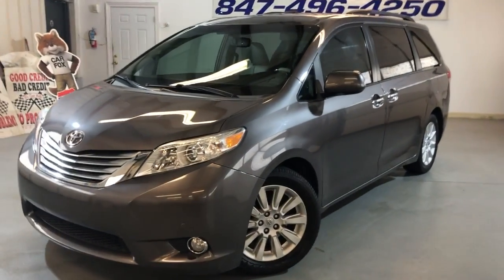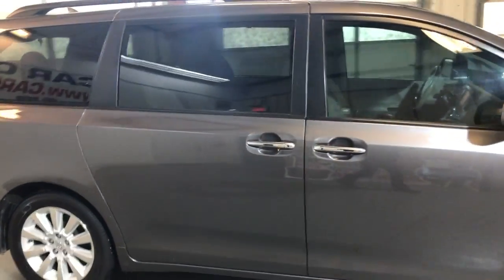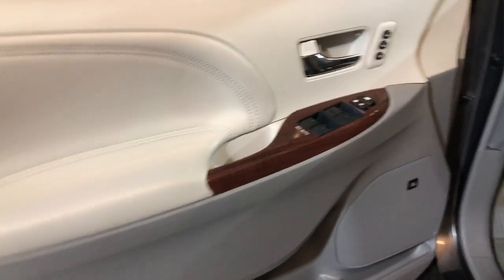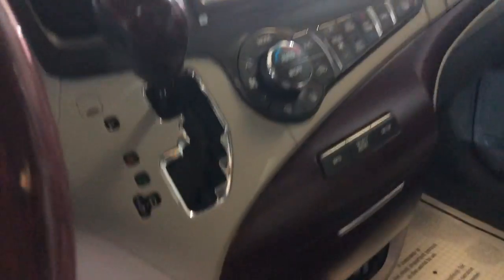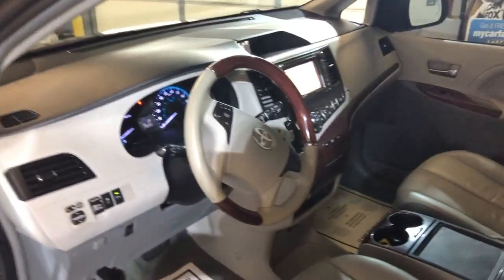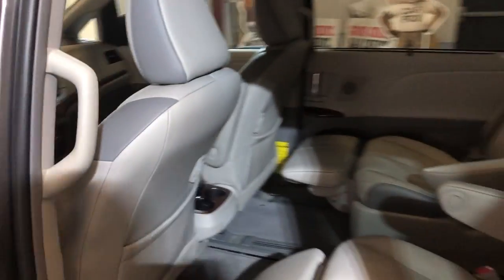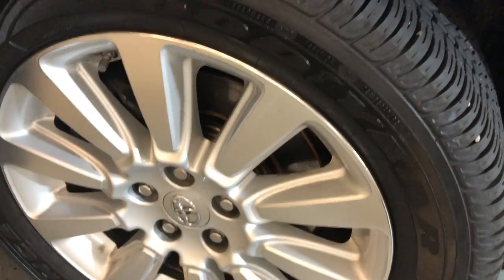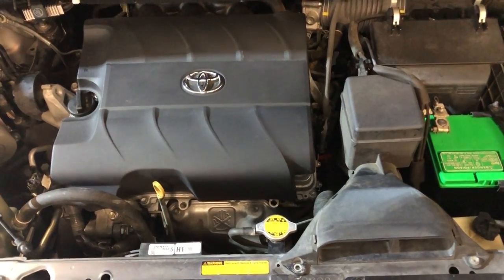2012 TOYOTA SIENNA LIMITED! FULLY LOADED! 1 OWNER!